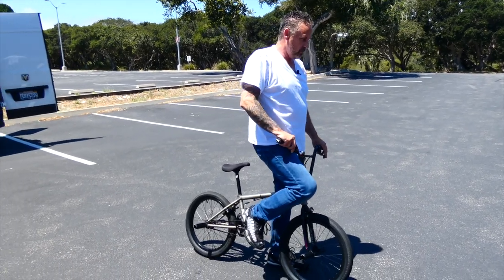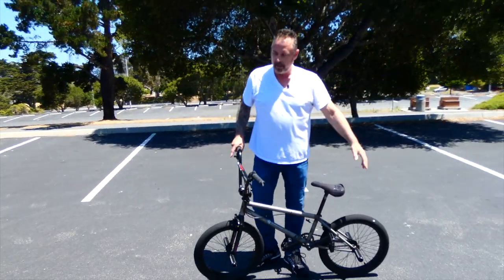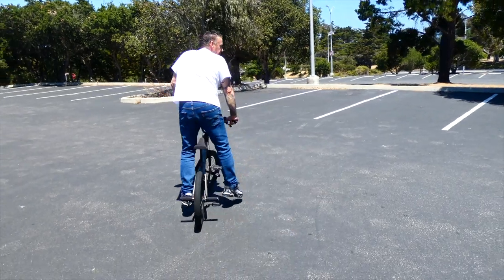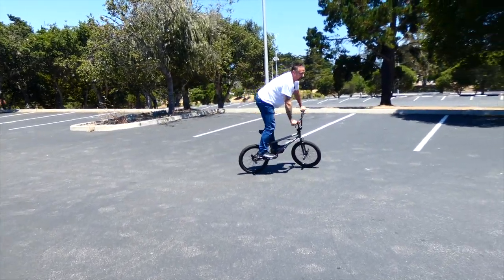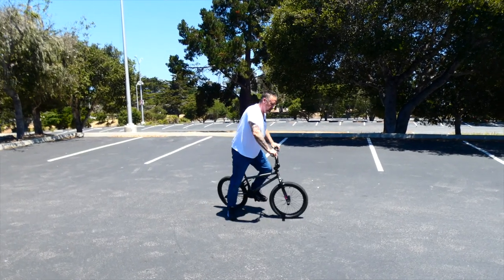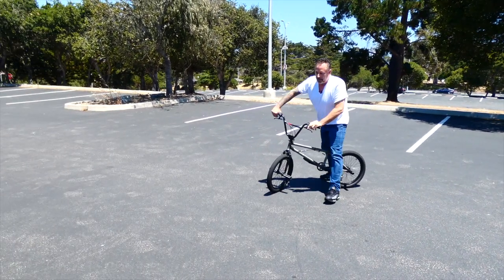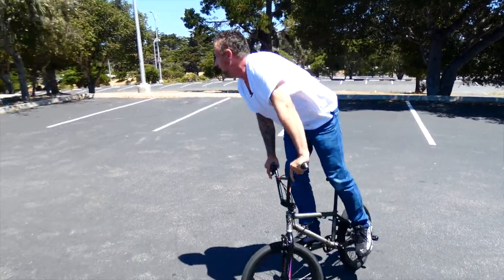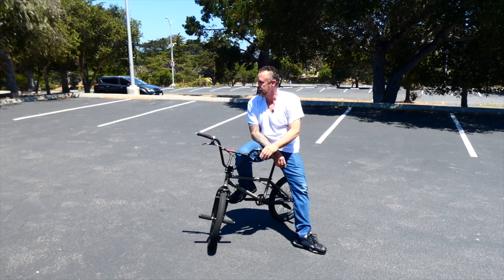BMX Trick How To: The Rock Walk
Hey Guys,

In todays video we are doing another BMX Trick How To where we break down The Rock Walk and show you exactly how to do it step by step.  In this episode we really focused on breaking down each step to make it as basic and easy to follow as possible.  We even added in some super slow mo clips where we really focus on what is going on frame by frame through out the trick.

Please let us know what you think of the video and how we broke the trick down.  If you have suggestions on how it could be done to make it easier for you to follow and learn, please share that as we want to incorporate your feedback into these How to Trick Videos.

So far we have done the Infinity Roll and now the Rock Walk, so be sure to give us ideas on other tricks you would like to see me break down and teach you how to do.

Also, in this video I am riding an S&M Bike.

Thank you and Keep Riding!
RL Osborn